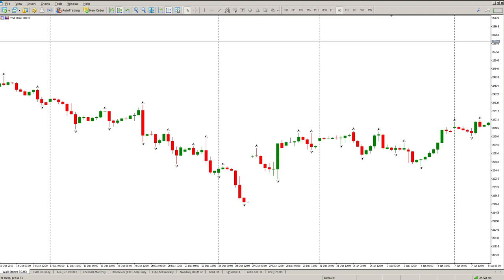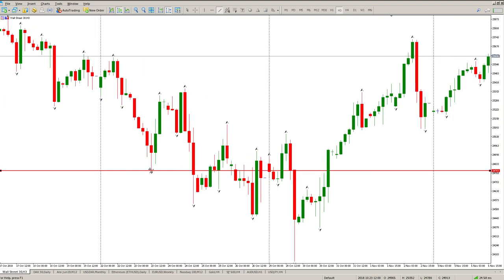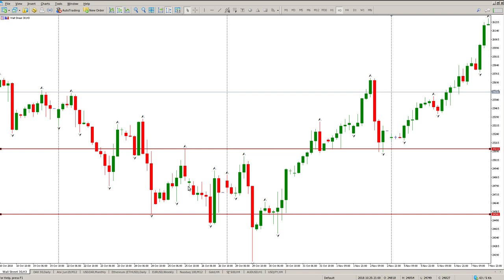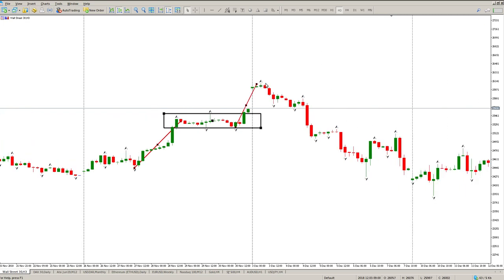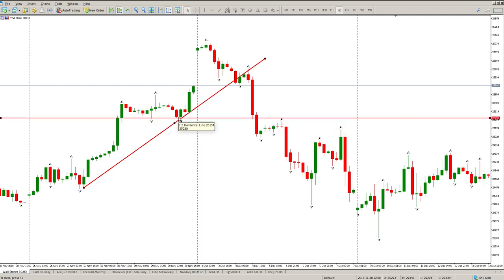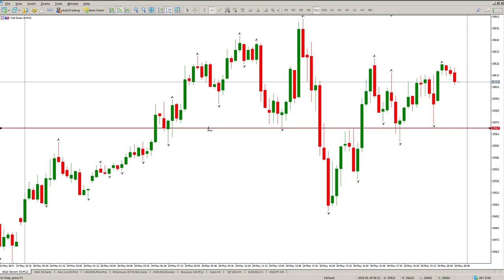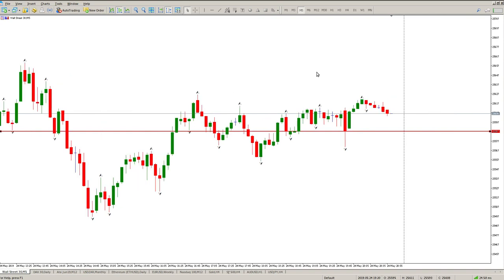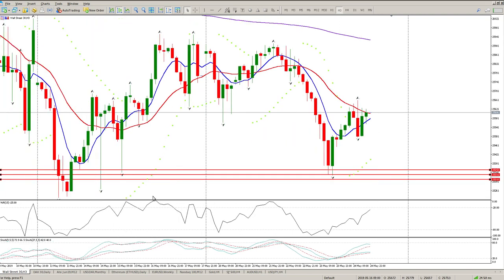279 strategy focus on levels and price action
Understand levels and basic price action.